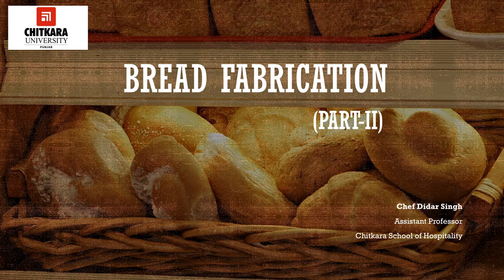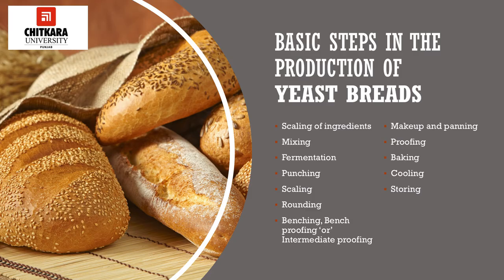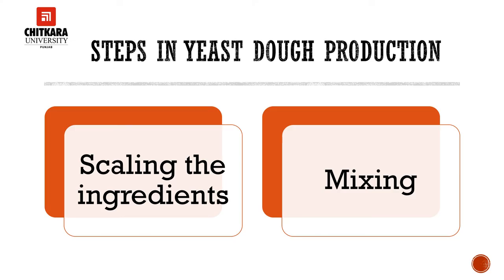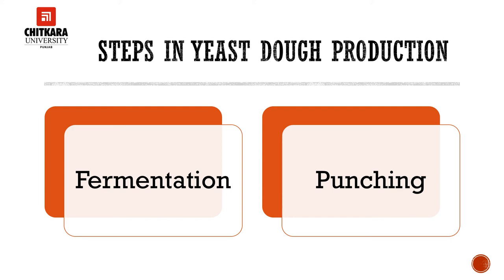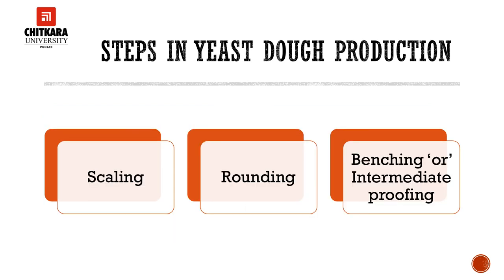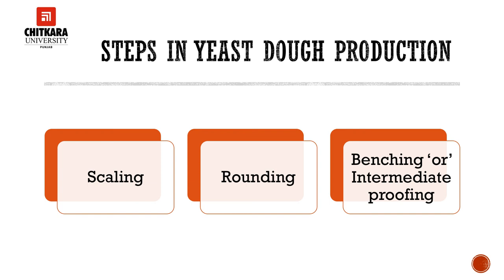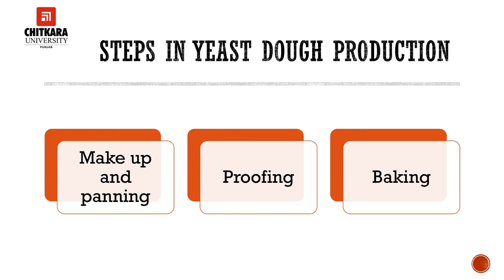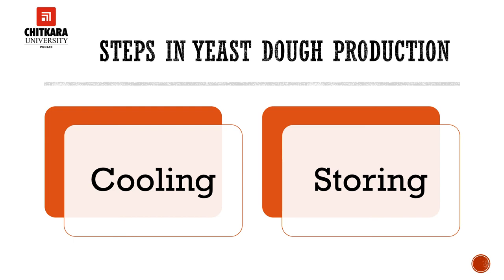Bread Making Part - 2 by Chef Didar Singh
Bread production steps and various methods/ processes used for making bread doughs.